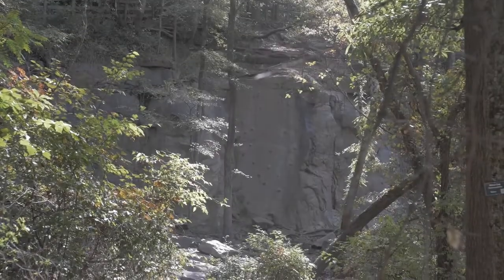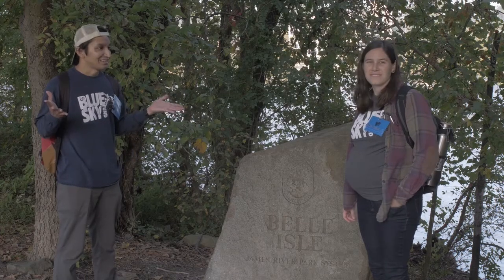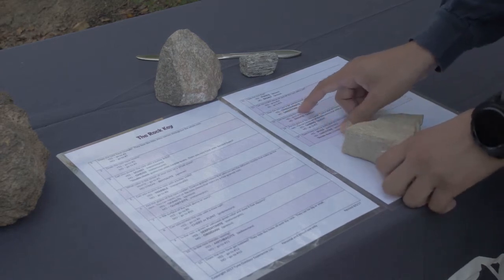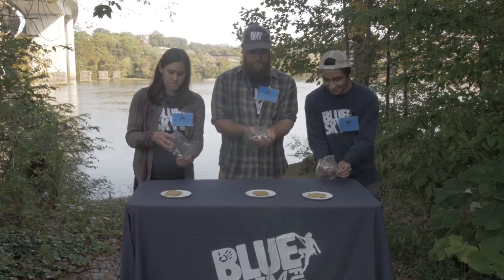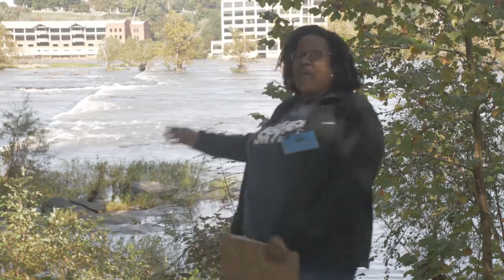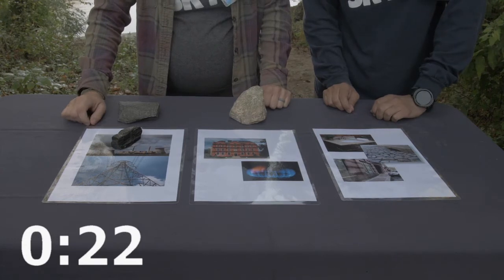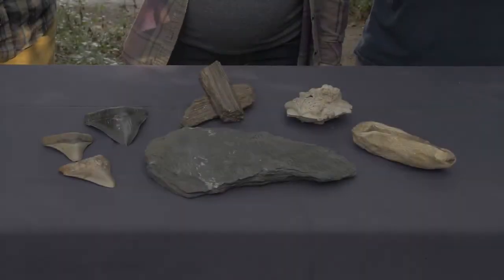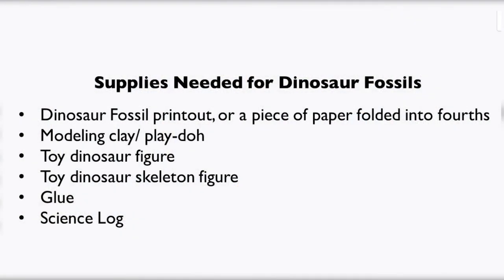Explorers @Home 5th grade - Rocks & Fossils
Explore the outdoors with Blue Sky Fund as we investigate ROCKS & FOSSILS

02:09 Rock Hike
03:49 The Rock Cycle Song
03:50 Rock Dichotomous Key
08:40 Rock Cycle S'mores @Home Activity
12:15 Rock Hike Continued
14:19 Rock Uses
17:26 Brain Break: Five Finger Breathing
18:33 Fossils
18:23 Dinosaur Fossils @Home Activity